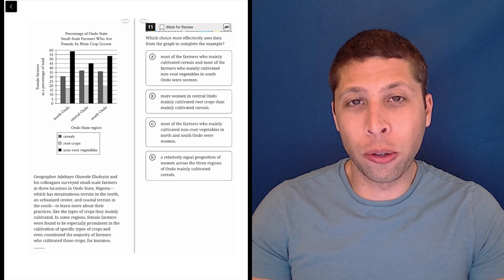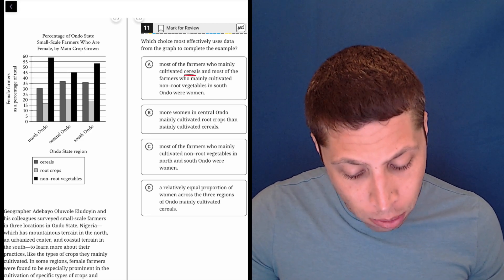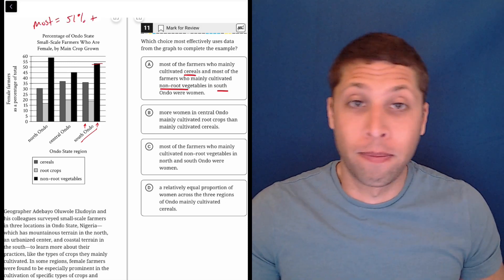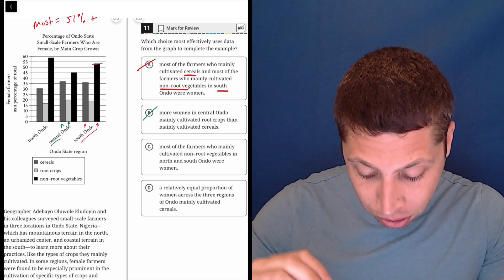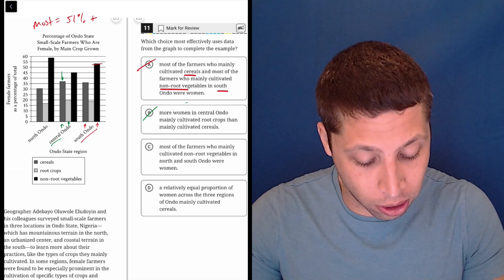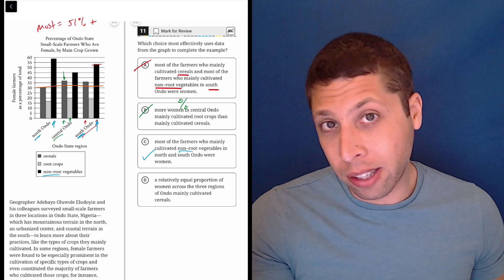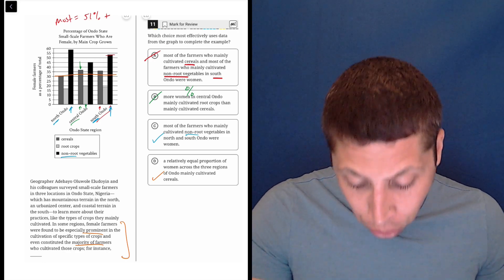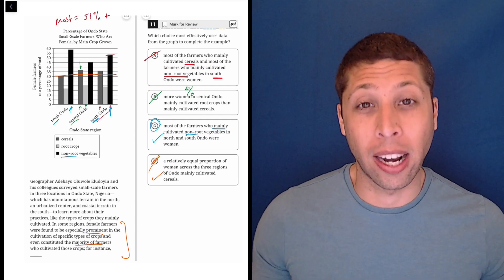Digital SAT 4, Reading Module 1, Question 11 (passage)